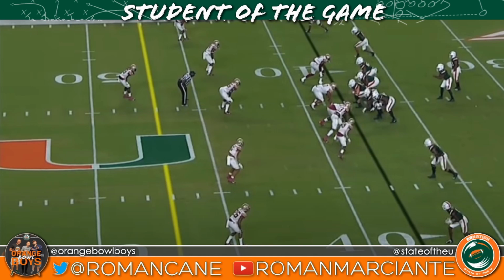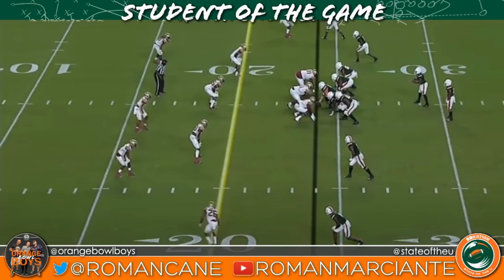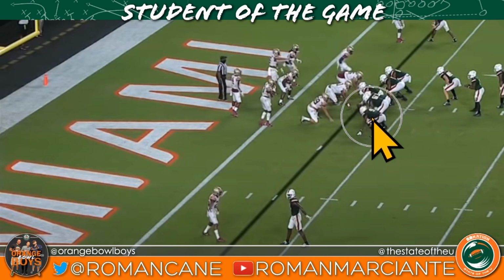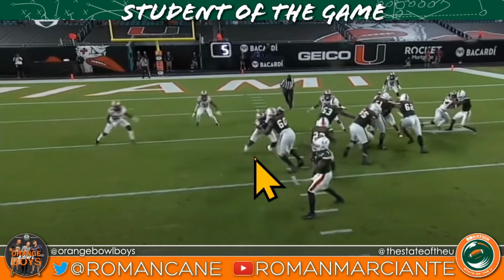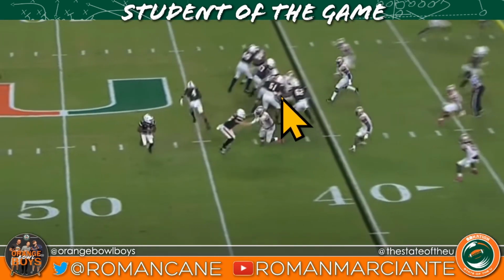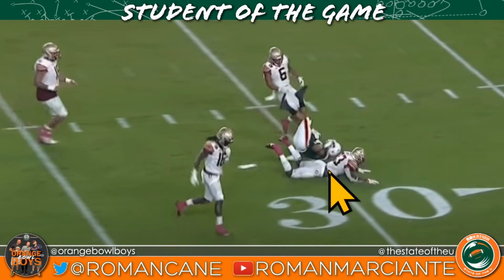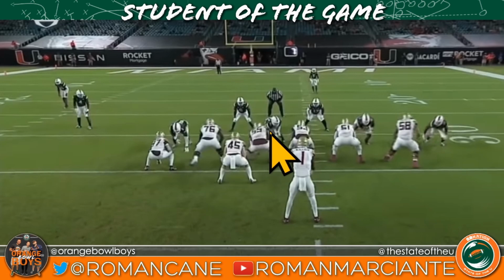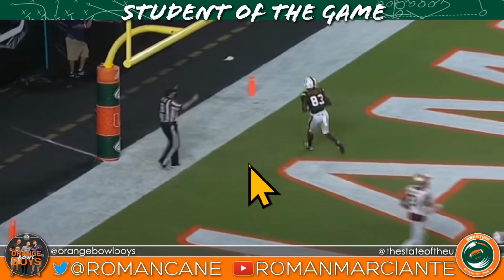Student of the Game Week 3: Miami Hurricanes vs FSU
The 2020 rendition of the annual rivalry game between the Miami Hurricanes and the Florida State Seminoles ended with the Hurricanes taking a 52 burger to go.